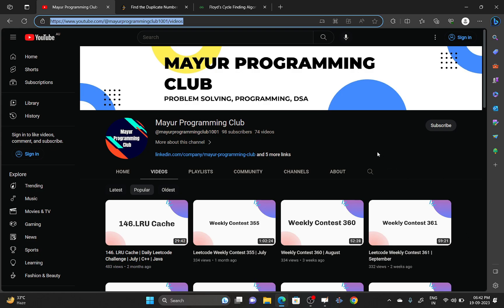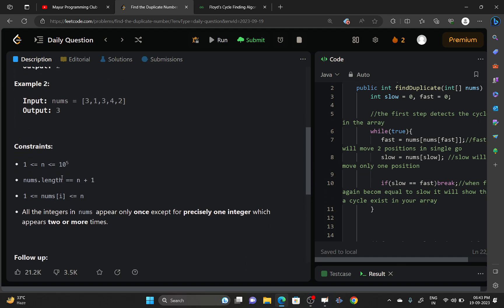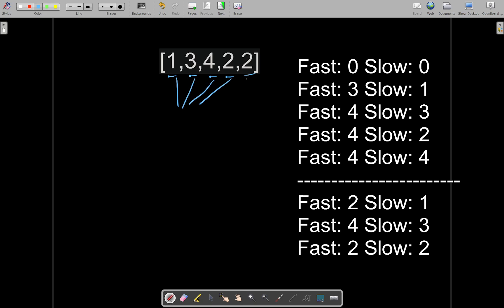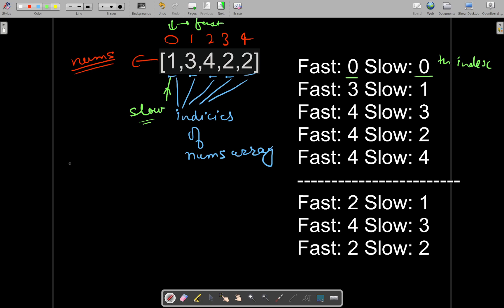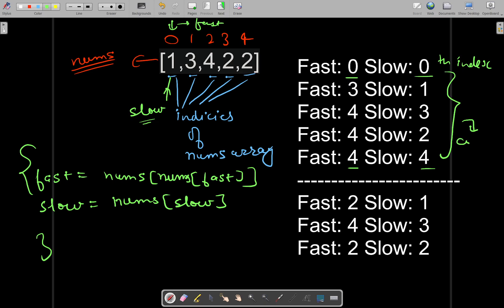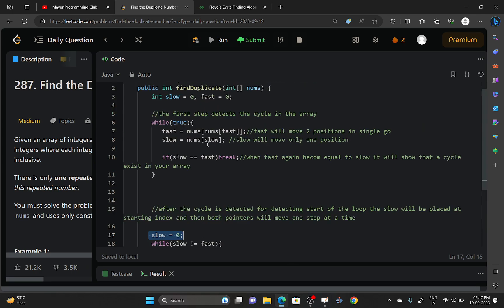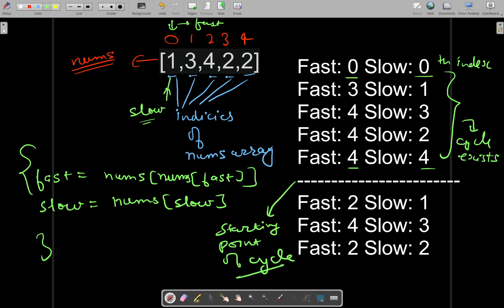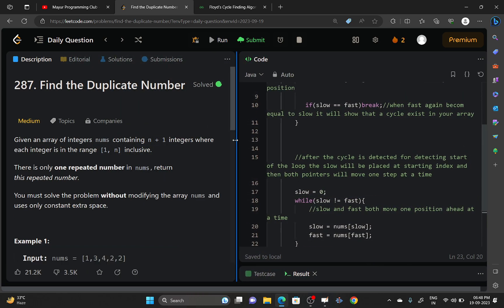287. Find the Duplicate Number | Daily Leetcode Challenge | September | C++ | Java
Daily Leetcode Challenge | September

Technique used:
Floyd’s Cycle Finding Algorithm:

Any suggestions and constructive criticism are welcomed. :) Happy Programming !!